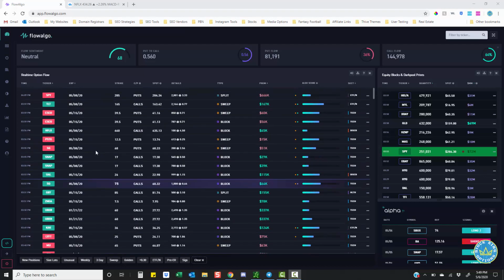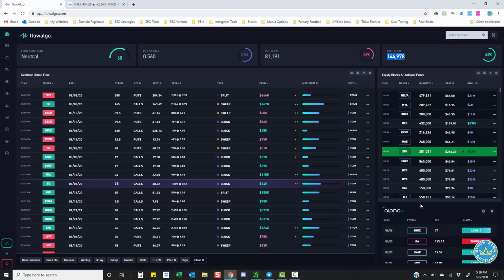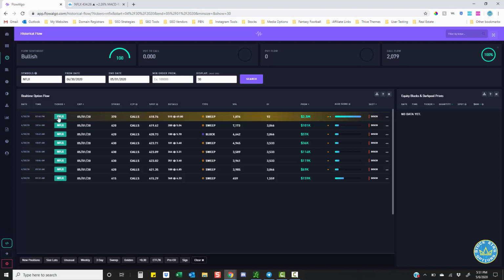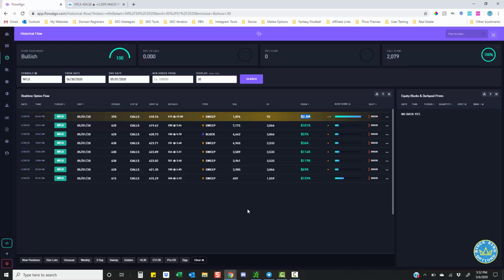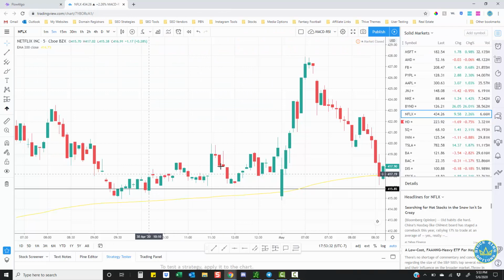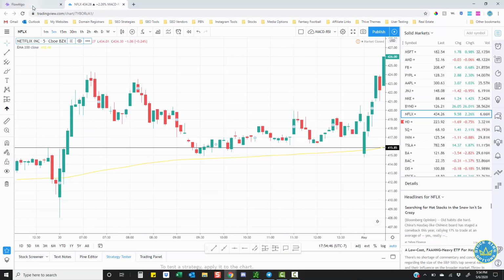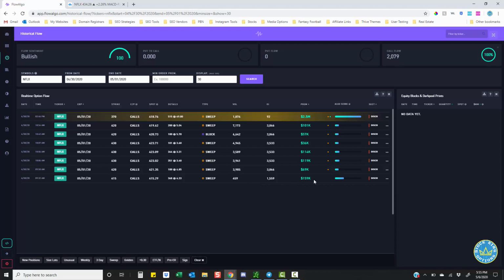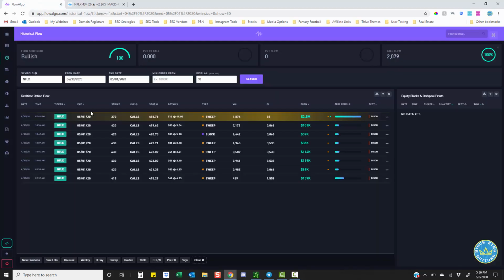Flowalgo: Stock Options Strategy (Example)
In this video we will discuss an example from Flowalgo to trade stock options. Below we will discuss a specific trade call out in our trading rooms